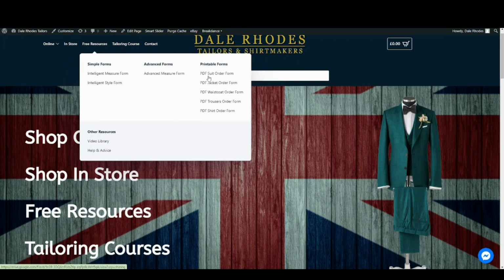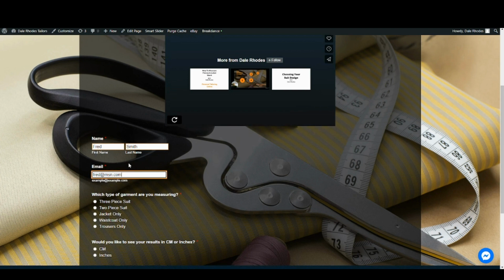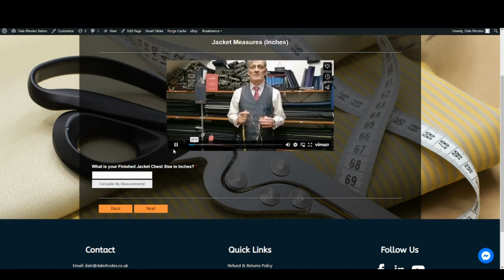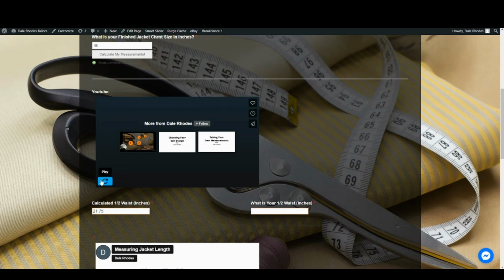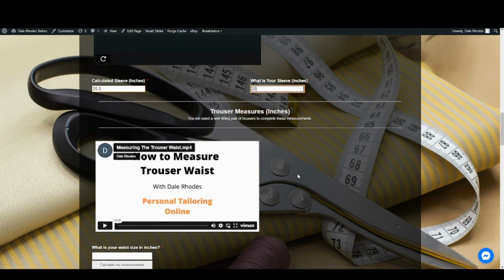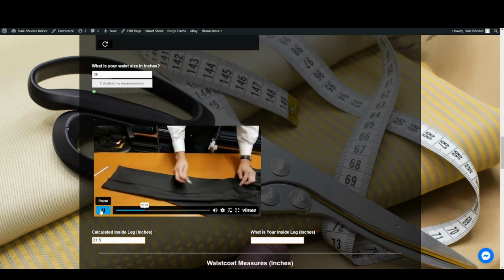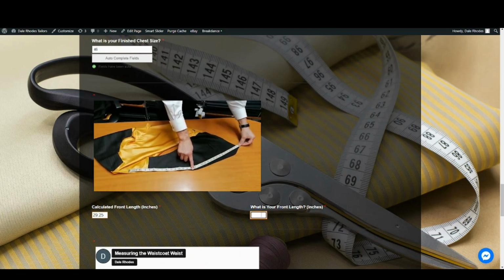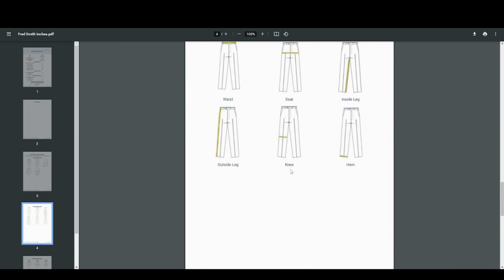How to Get Great Fitting Suits - Dale Rhodes Tailors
Our solution to your problems buying Ready To Wear garments that just don't fit!
Use our simple intelligent form to get perfect garment measurements every time!